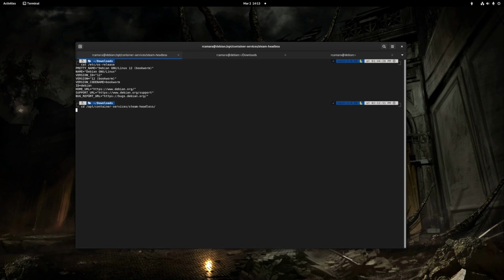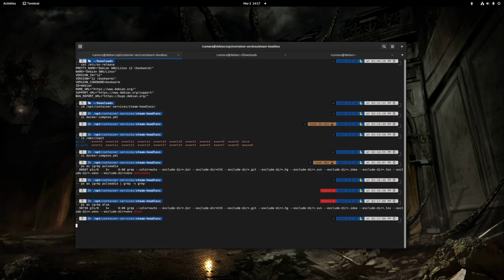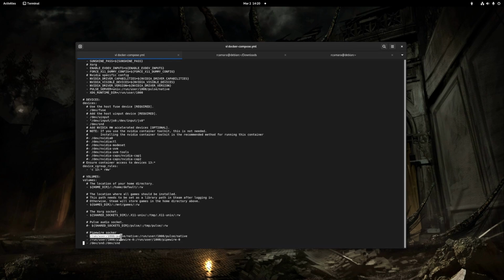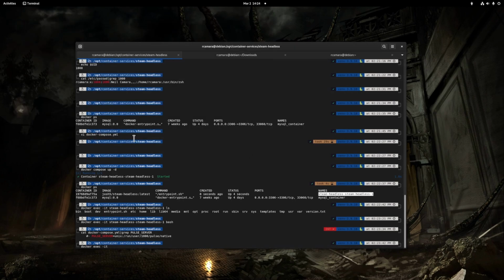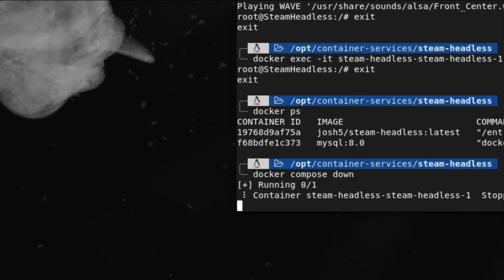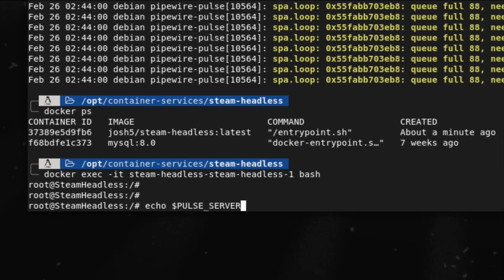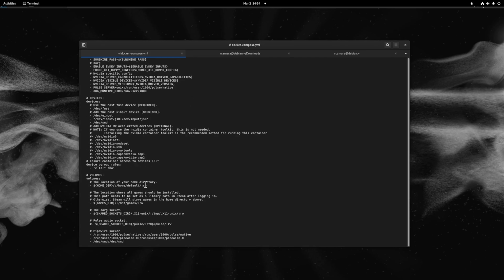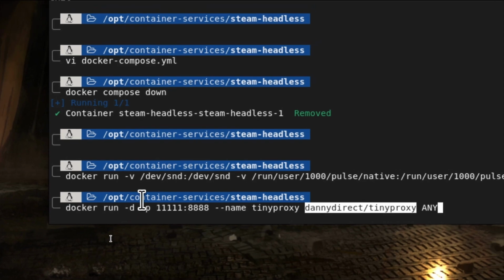Troubleshooting Docker Audio Issues on Debian Linux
Hey everyone! In this video, I’m walking you through how I fixed audio issues inside a Docker container. I’ll show you the exact troubleshooting steps I took, from checking PulseAudio, PipeWire, and ALSA, to the updates I made in my docker-compose.yml file. Whether you’re struggling with no sound, crackling audio, or other audio-related headaches in Docker, I’ve got you covered. Stick around for the full breakdown and some helpful tips to get your audio working smoothly.